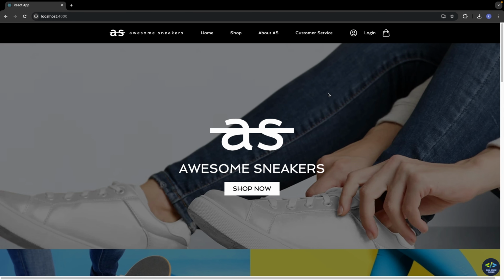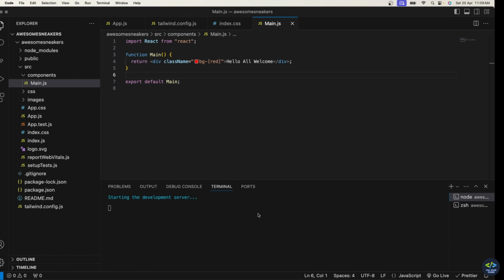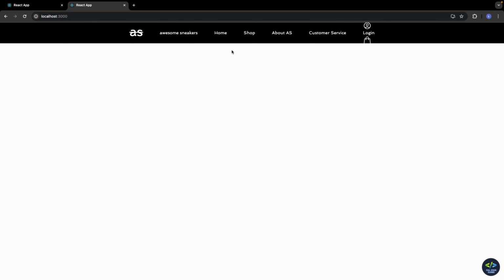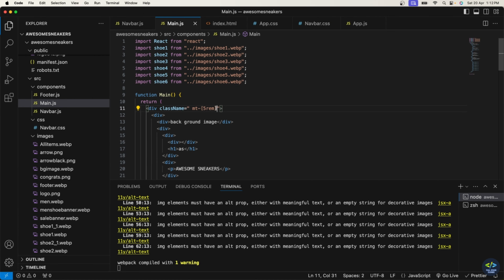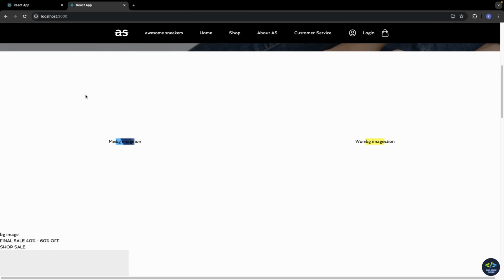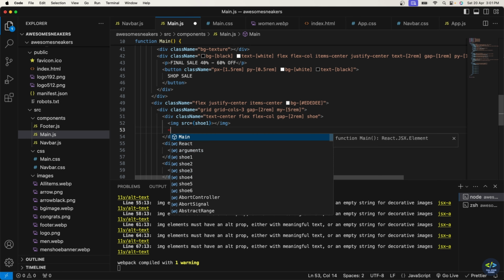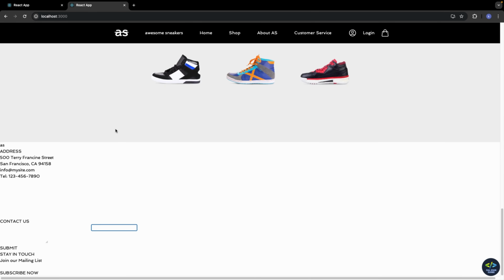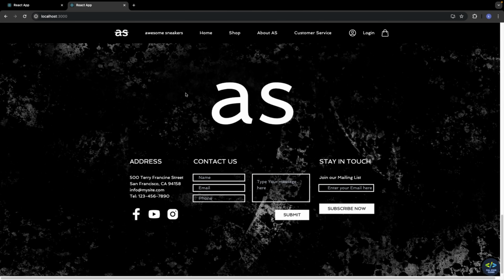E commerce website | React Js, HTML, Tailwind CSS, Redux for state management.With code explanation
This Awesome sneakers is an e commerce store that contains all the sneakers of different sizes suitable to different genders.
This app is written using React JS, HTML5, Tailwind CSS and Redux for library for state management.
Line by line code explanation is available in this video, hence freshers who are interested in learning coding can get maximum use out of it.

In the above video, coding up to  the landing page of the application is shown.
The routing modules, sorting functionalities, filtering functionalities, cart functionalities, state management etc is available in the full version of the code.
The full version of the code is available at a minimal rate of INR 49 or 1$ for others.
If interested in the full code of this application,